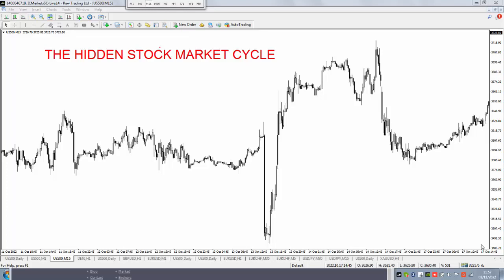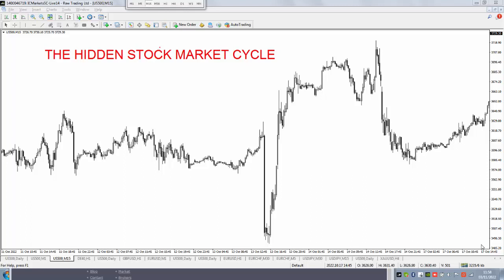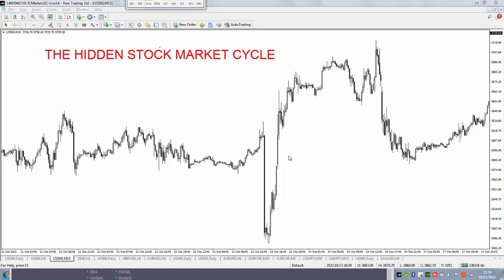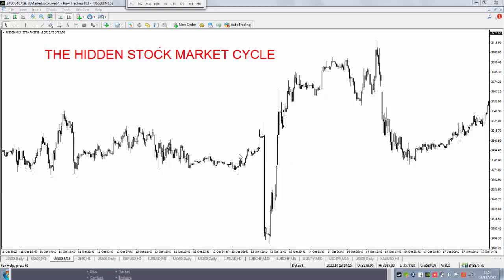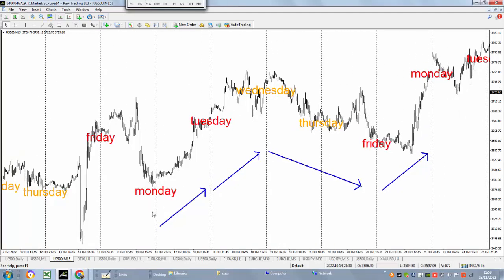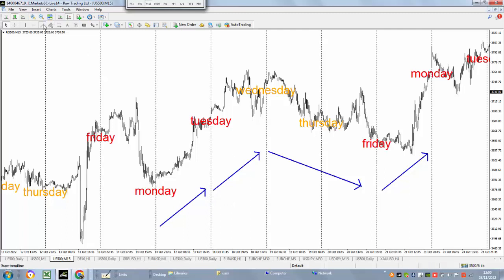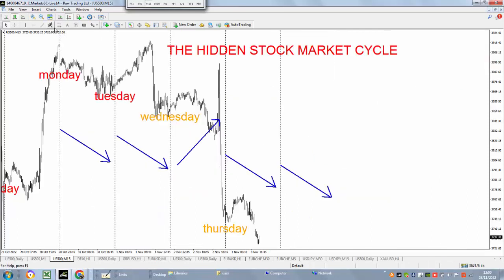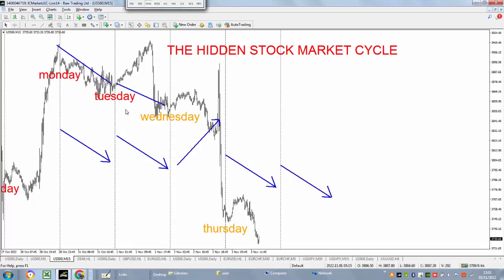Stock Market Cycle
About 5 years ago I found a book on trading that had sat on my shelf gathering dust. Inside the book I found a couple of pages where the author talked about a cycle he had found in the stock markets. I checked it out and it is still effective today. It is not always right but it will often stop you trying to trade  a market that is about to reverse on you.